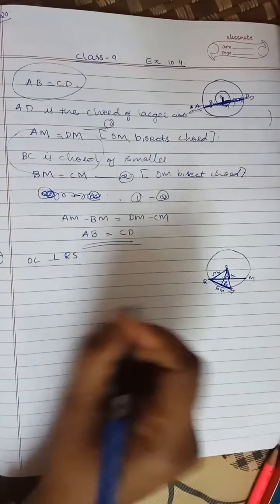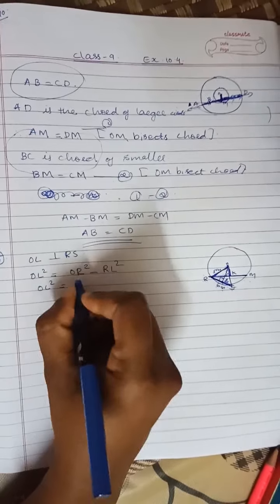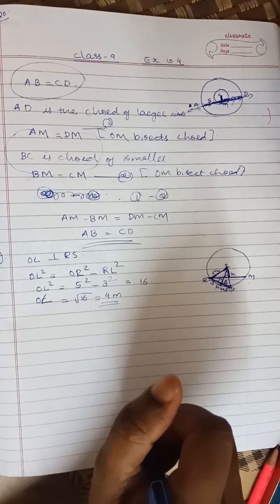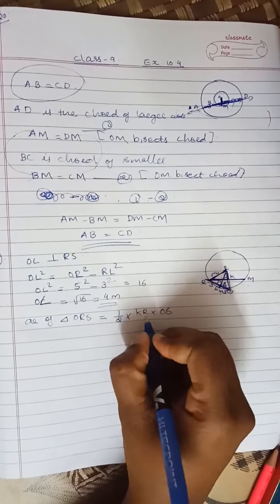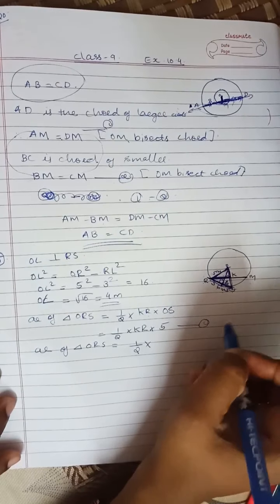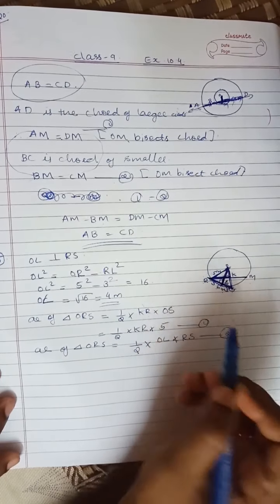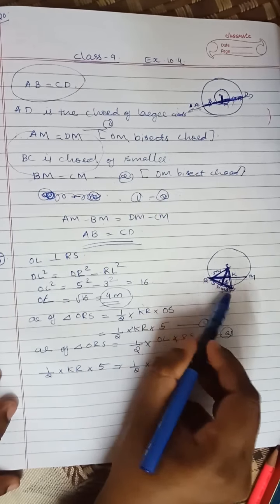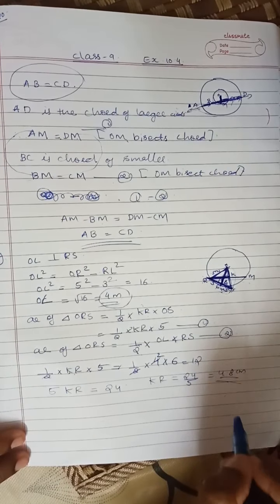Class 9 - chapter 10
Surface areas and volumes - Ex 10.4 (Qn 5)